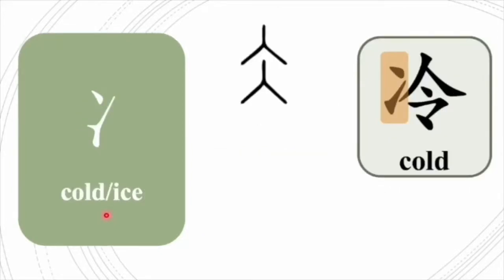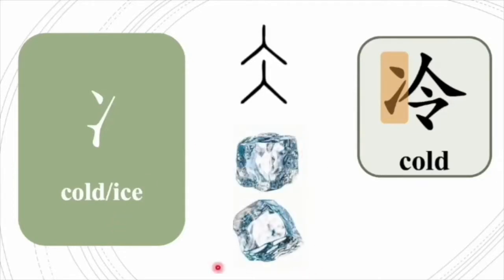Miss Chen’s Chinese Character Lessons for Beginners | Radicals - part 5 | Water & Cold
This is the fifth radicals lesson for our 24-part series: Miss Chen’s Chinese character lessons, which include 20 radicals, frequently made errors and basic strokes & structures.